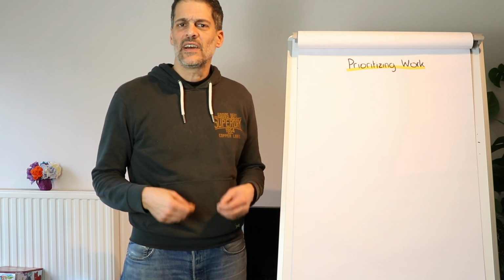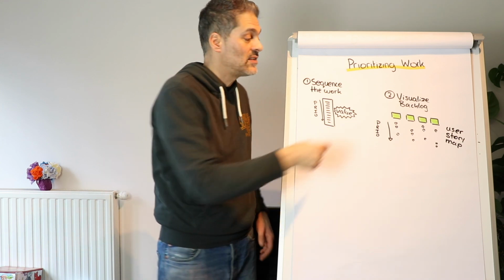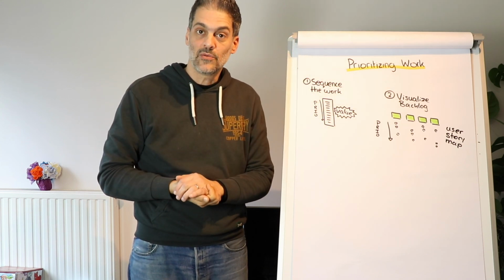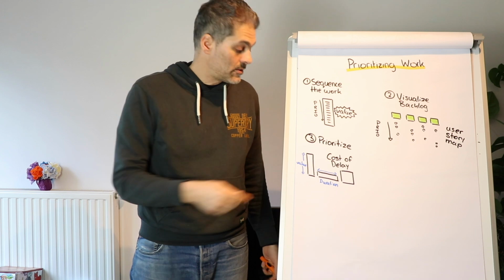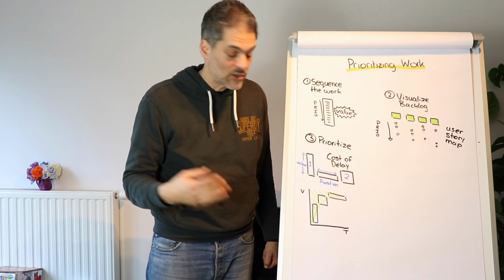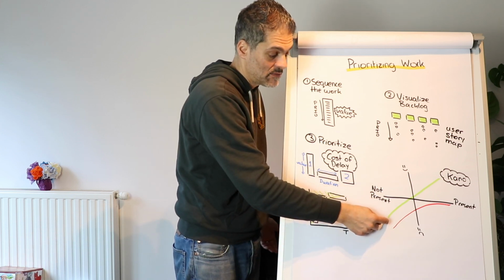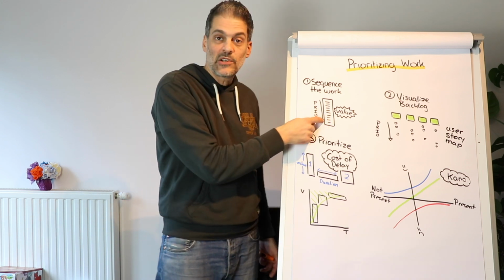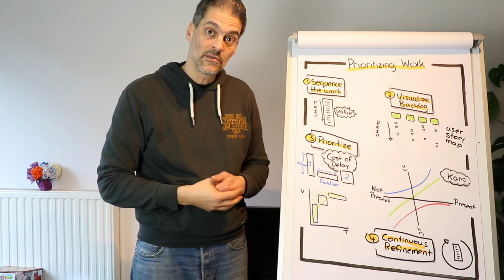How to prioritize work and stay on top of things with Agile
This video goes through some basic concepts and techniques used by Agile teams to prioritize their work. Continuously. Learn about why sequencing work matters, how to visualize your backlog, and how to prioritize the work.